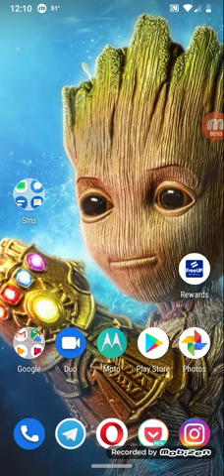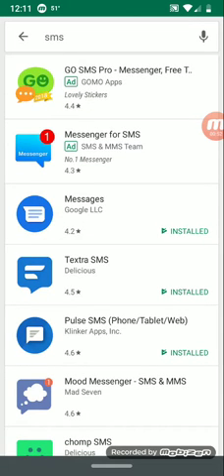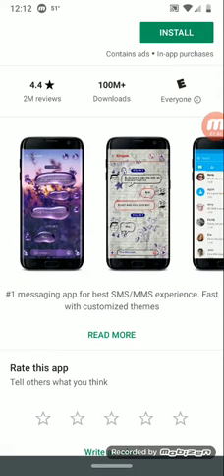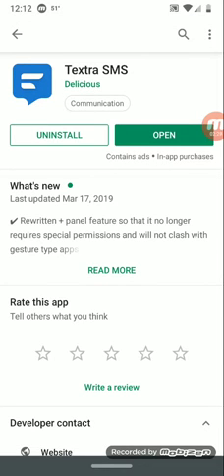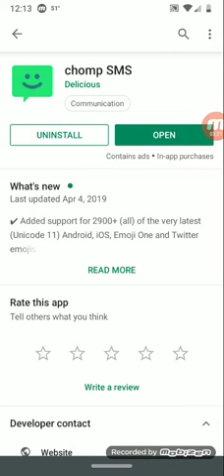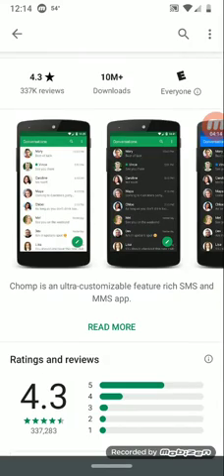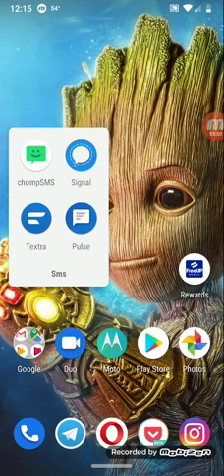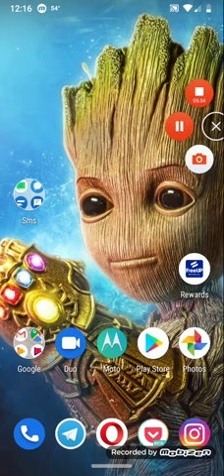TOP and BEST SMS/MMS apps For Online or No WiFi No Data Plans 2019 (Android)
In this video I discuss some great alternatives sms/MMS apps for your Android messages that are very cool and feature rich with great customizable themes and layouts. Also these apps will work without WiFi or Cellular Data! But first of course you will need internet access to download and install these apps and setup them as your default sms app! After this is all done you can turn off WiFi and your mobile Data connection. Below is the list of the apps that I have mentioned in this video.

Best SMS/MMS apps

Chomp SMS
Go SMS Pro
Pulse SMS
Textra
Signal
Android Messages

Try out Hulu for 14 days foo free!

SAVE $10 ON YOUR FIRST PLAN UPON ACTIVATION WITH US MOBILE.

I'm a Republic Wireless member and I absolutely love it. Join using my link and get $30 off your first bill

use my code and earn 1000 credits!

code: CAMGQOUG

Get $20 off this phone when you join TextNow Wireless! It's a really great phone service with even better deals on phones.

Music produced by 808 Murk

You can follow 808 Murk on Youtube, Twitter, and Facebook!

Let us know what you think about the beats!

PRODUCER 808 Murk TV

Abnormalsounds

Mood Messenger